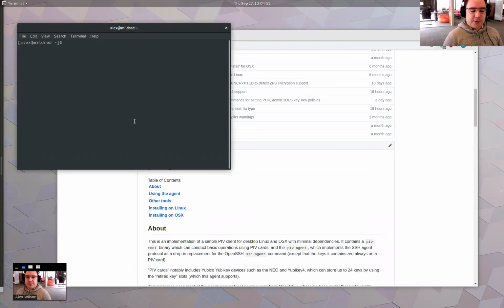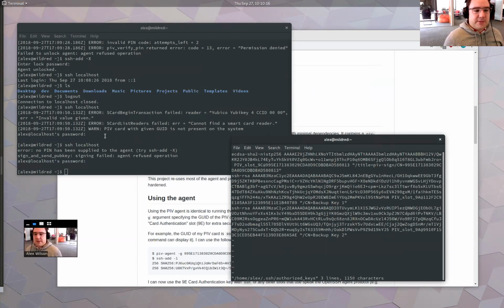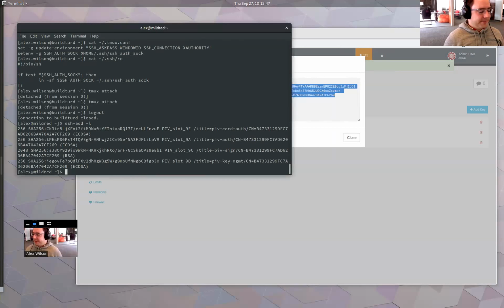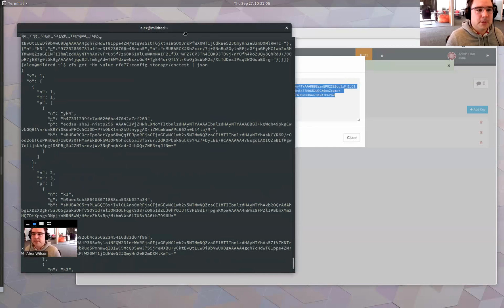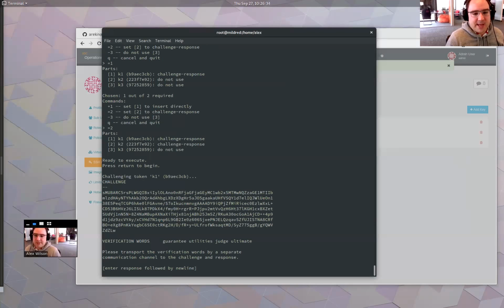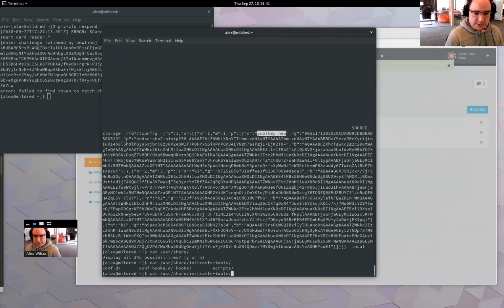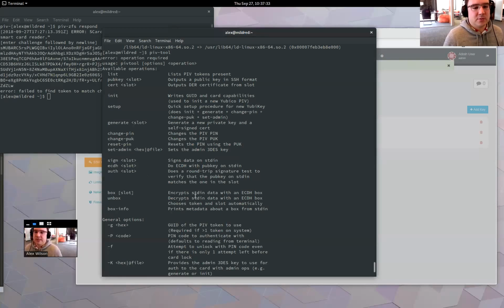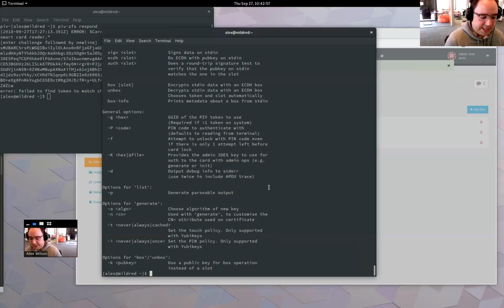JTD: PIV, Yubikeys and You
Recording of a conference call demo using the PIV applet on a Yubikey and the piv-agent for authentication to an SSH server, as well as Triton and Manta. Also some discussion and outline of the piv-zfs tool and what it does.

This is the first of a new era of JTD short talks and demos, watch this space for more!